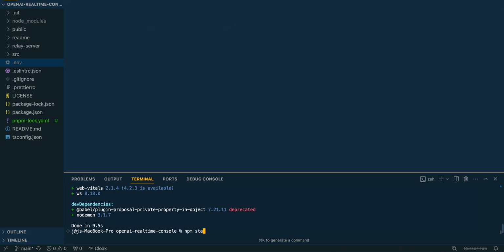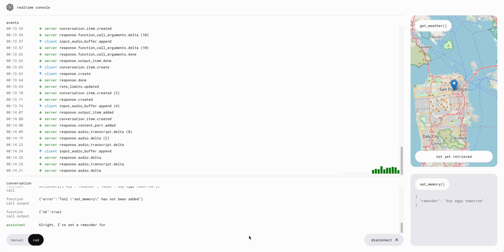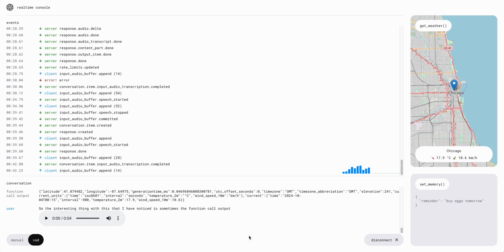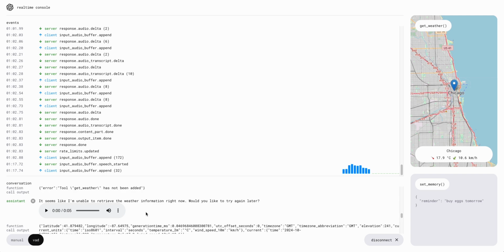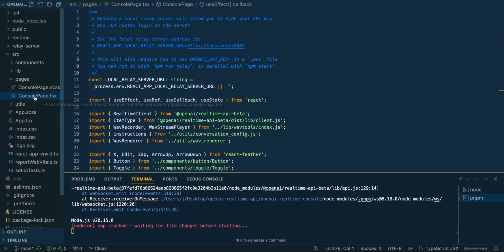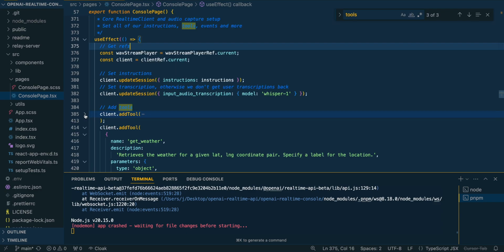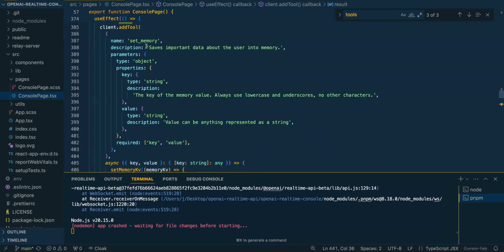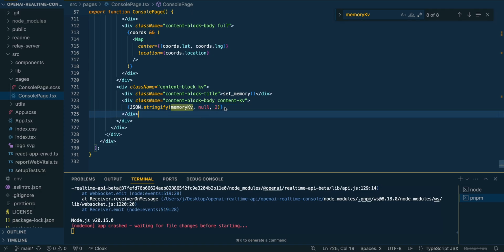OpenAI Realtime Voice API: A 7-Minute Getting Started Guide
In this video, I guide you through setting up the new OpenAI real-time API, which promises new interactive possibilities for developers with its web socket-based architecture. You will learn how to clone the repository, configure the environment with an OpenAI API key, and set up a relay server for backend communication. The API offers real-time two-way interactions and a stateful interface, enabling function calls like getting weather updates with ease. I also explore features like 'set memory' functionality and demonstrate deploying basic applications. By the end of this tutorial, you'll have a functional setup to experiment with and expand upon!

Links:
Introducing the Realtime API

Learn The Fundamentals Of Becoming An AI Engineer On Scrimba;

00:00 Introduction to OpenAI Real-Time API
00:38 Understanding Web Sockets and Real-Time Interaction
01:13 Function Calling Demonstration
01:39 Stateful API and Memory Functions
02:52 Setting Up the Repository
03:11 Configuring the Environment
03:49 Running the Application
04:34 Handling Function Call Outputs
05:11 Exploring the Code and Next Steps
07:12 Conclusion and Next Steps